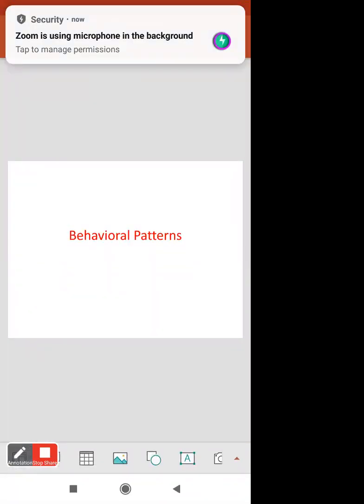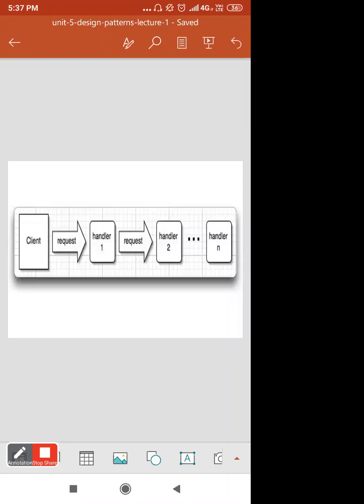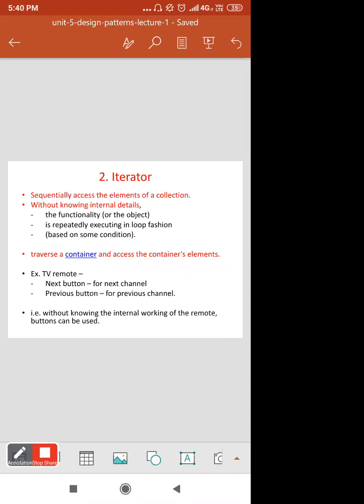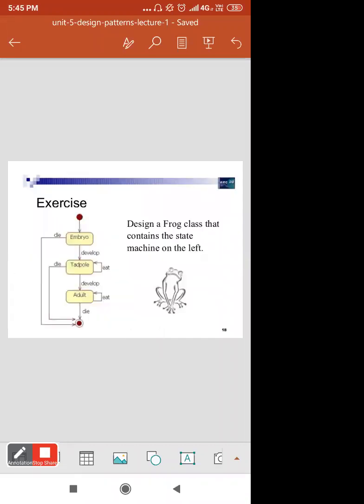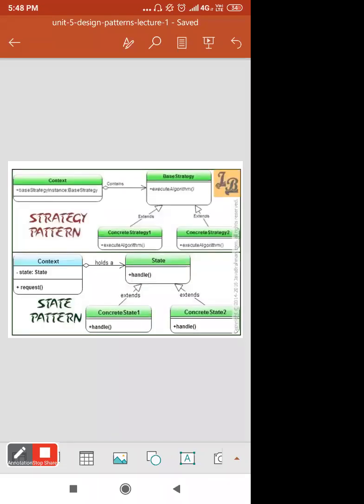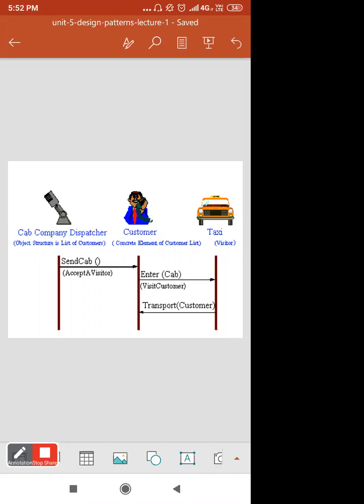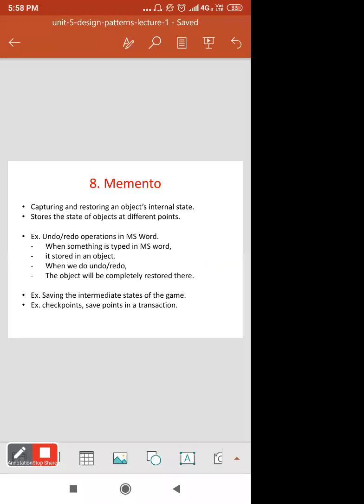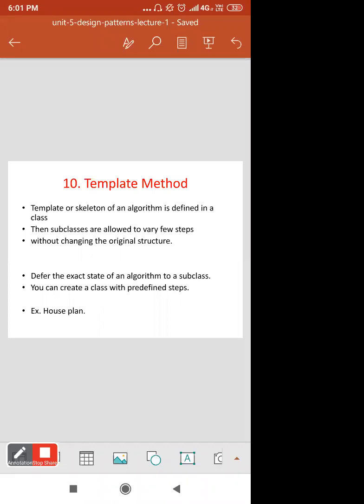SMD Design Pattern Part 3 by Prof S A Darekar